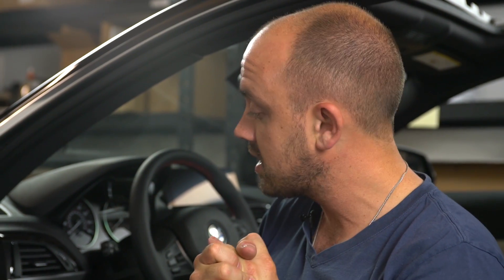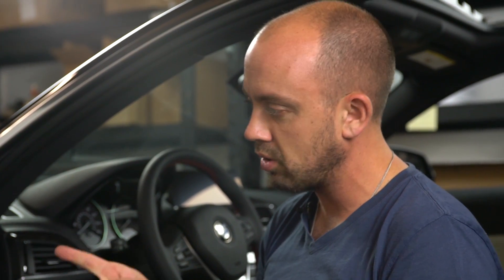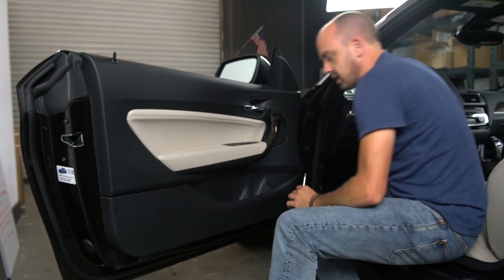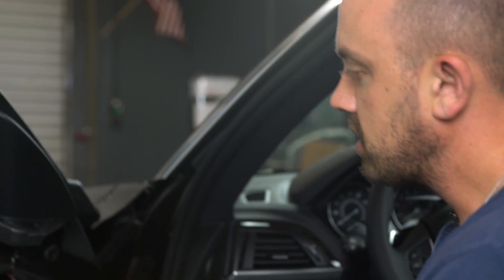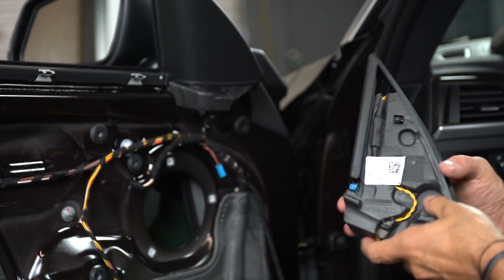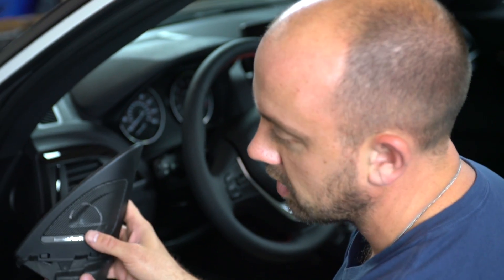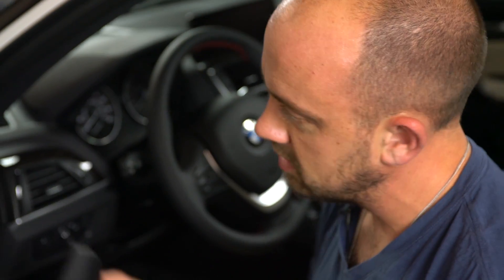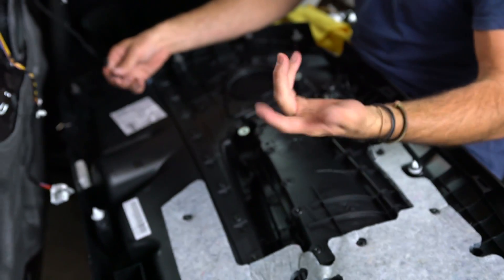BMW Speaker Upgrade/Installation | F22 2 series 2014+ | BAVSOUND Stage One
Improve your BMW audio sound quality simply and effectively with these Plug & Play Bavsound speakers! This video describes the complete procedure for removing factory speakers in an F22 2 Series Coupe or Convertible with the basic HiFi or Harman Kardon audio system and replacing them with Bavsound's STAGE I factory speaker upgrade kit.